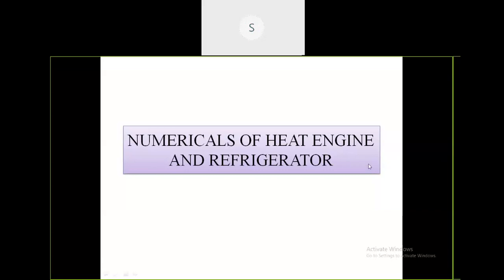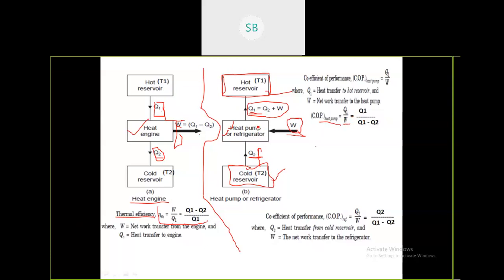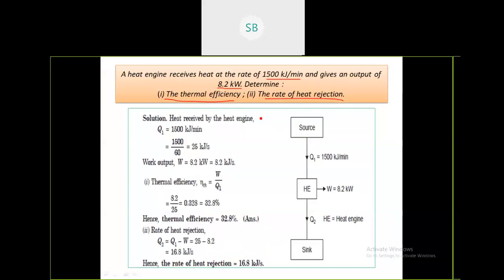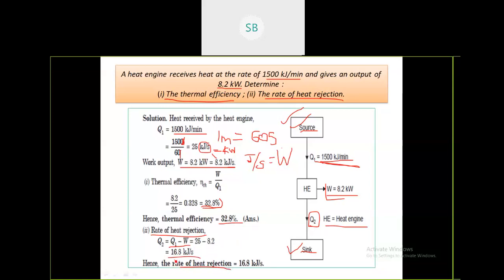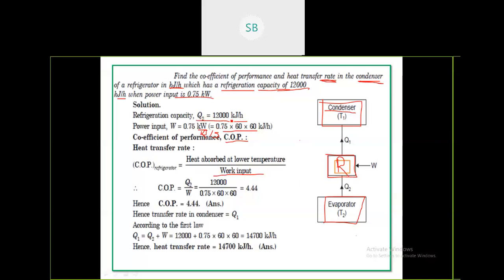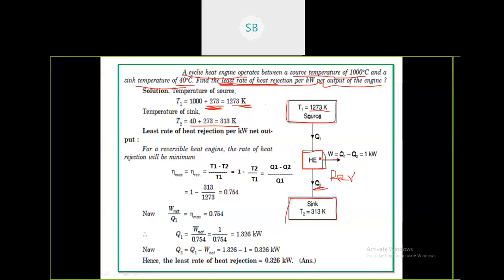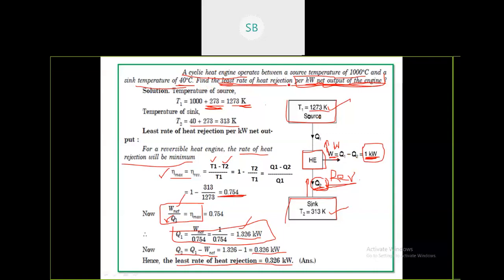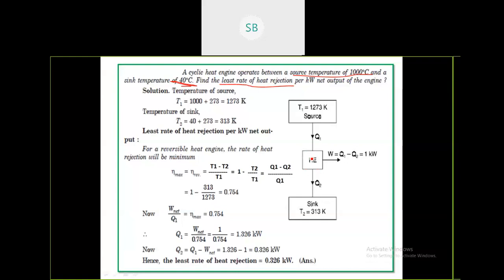Numerical on heat engine and refrigeration- Engineering Thermodynamics Lecture 07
ETD L7